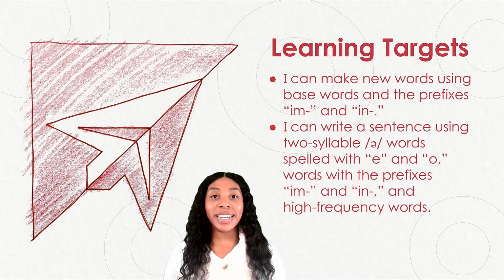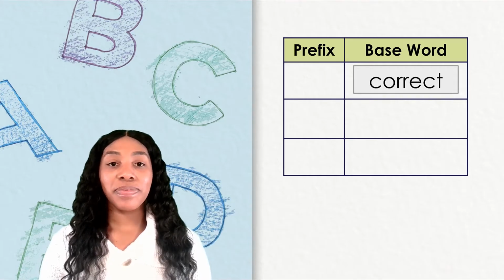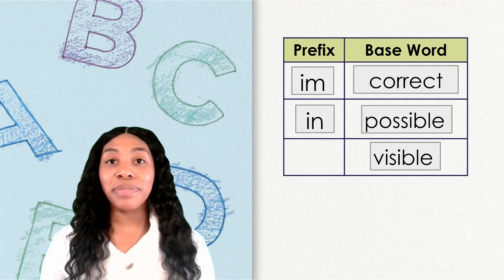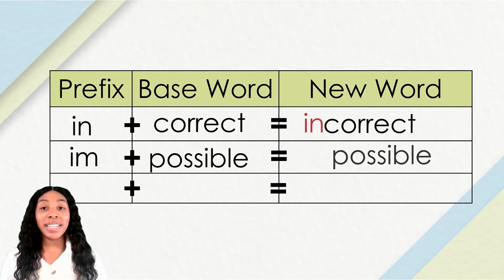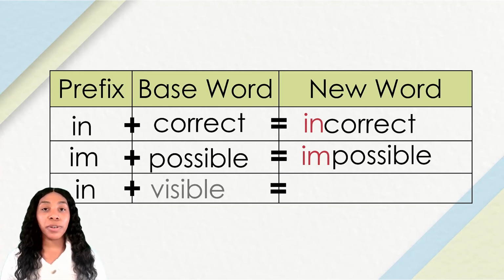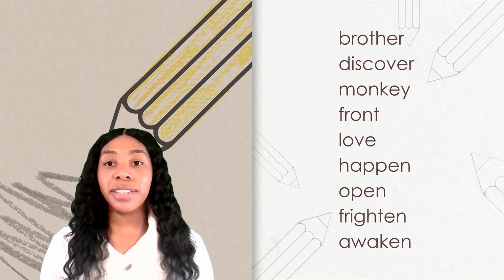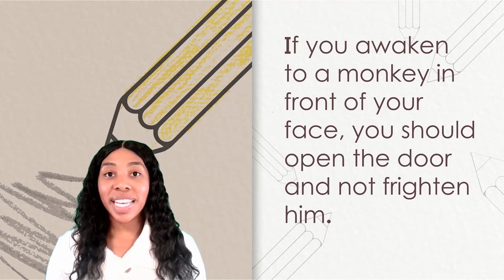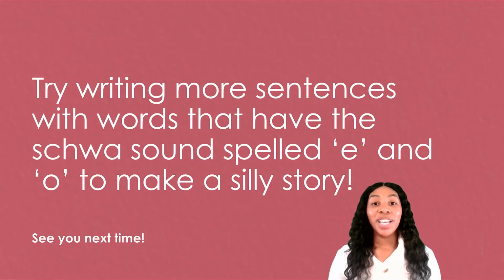Skills Flex: G2M4C22L108 [Grade 2, Module 4, Cycle 22, Lesson 108]